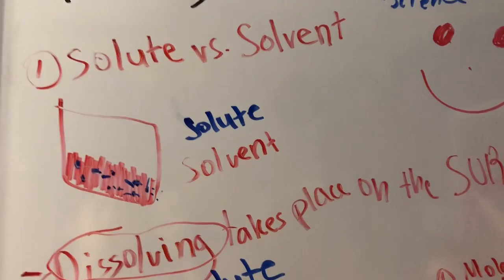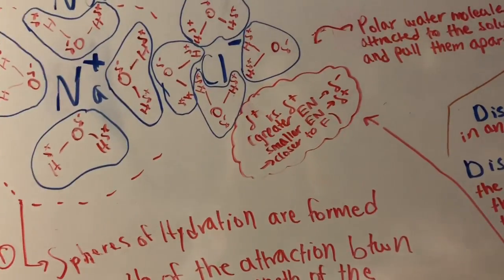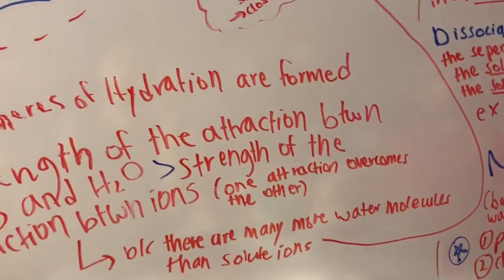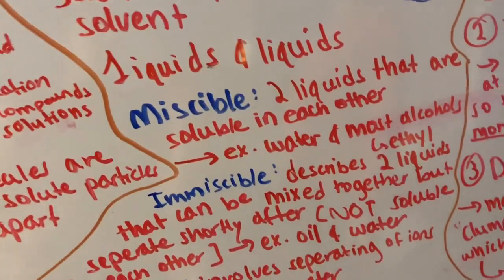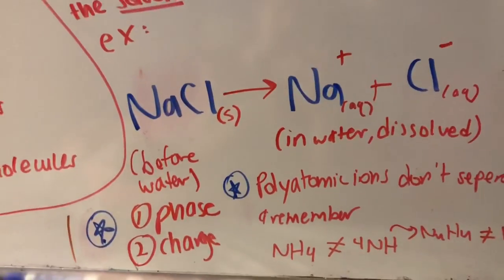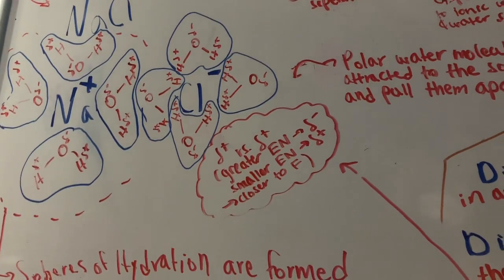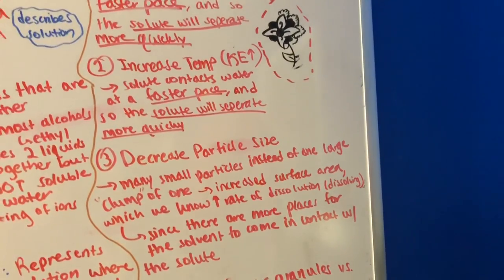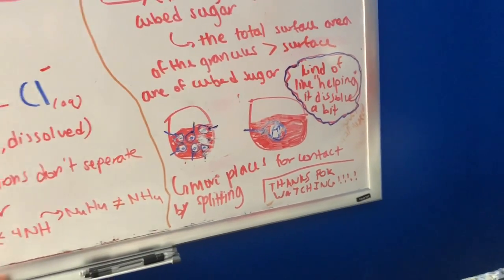The Dissolving Process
This video explains the dissolving process.